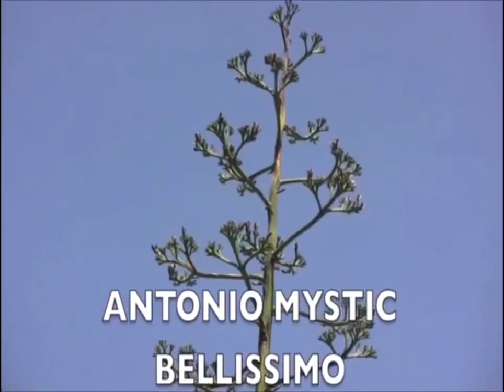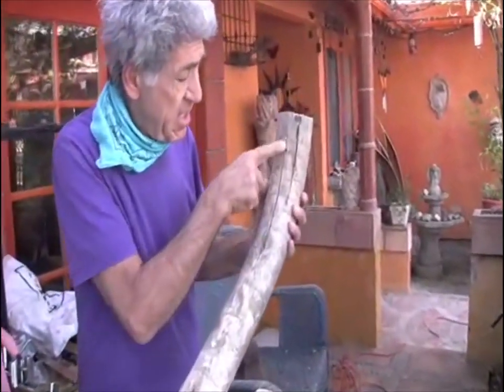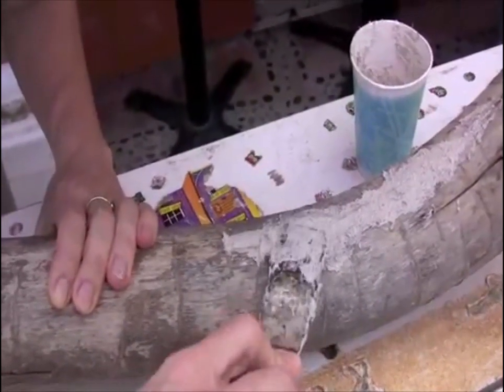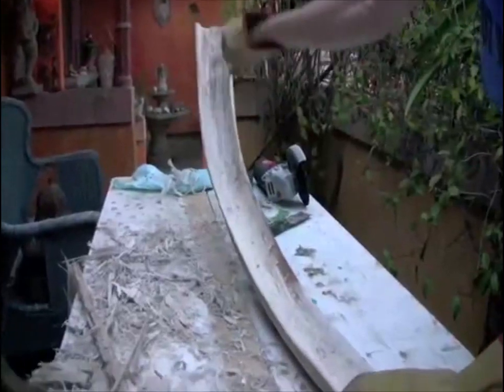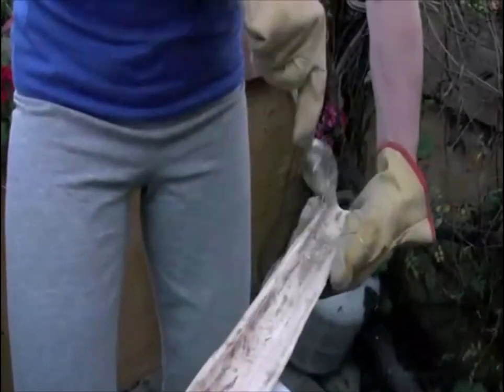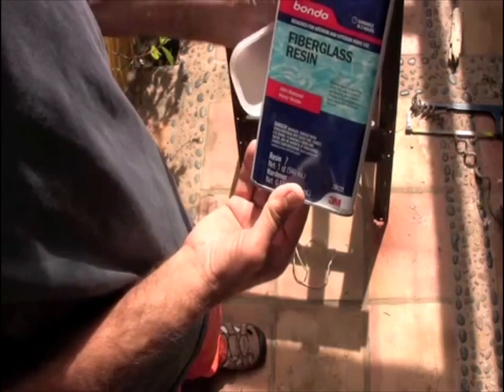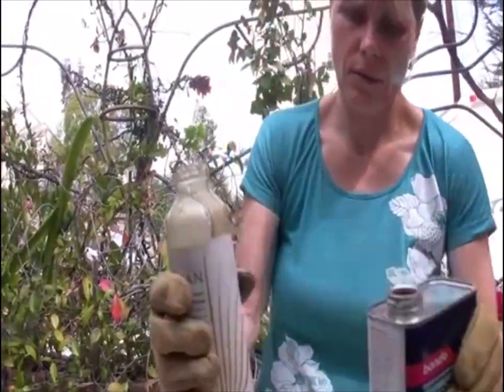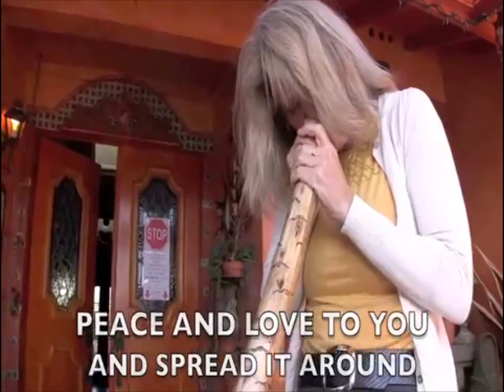DIDGERIDOO MAKING ABORIGINAL AUSTRALIAN AGAVE MUSICAL INSTRUMENT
The Didgeridoo is original of Aboriginal Australia used for ceremonial sound healing and communication for thousands of years . It is considered to be Sacred.